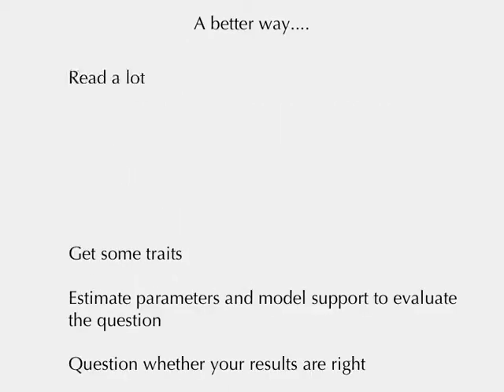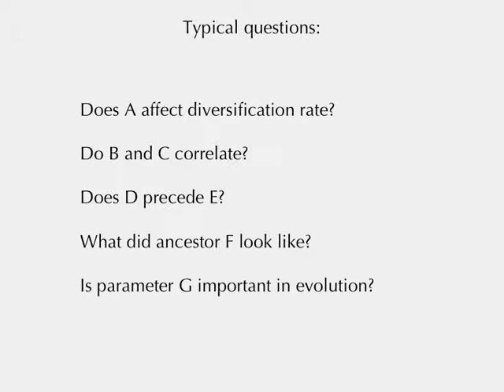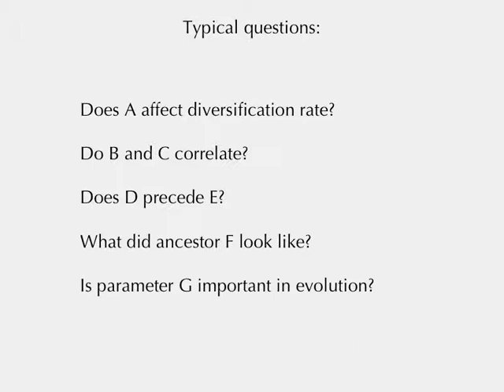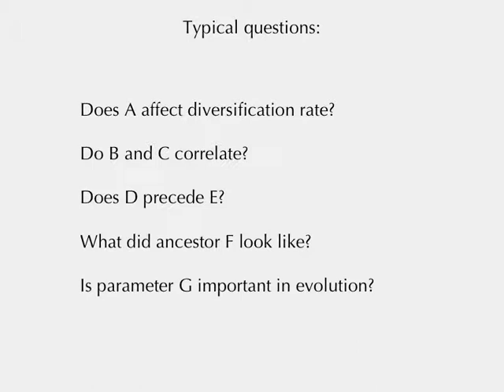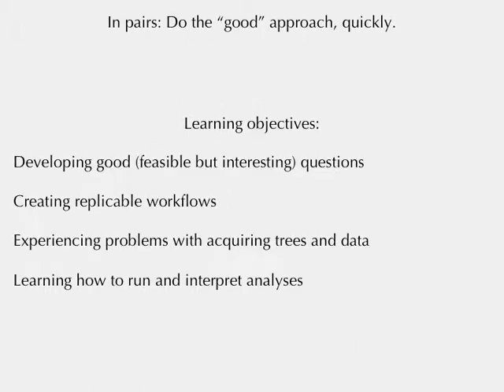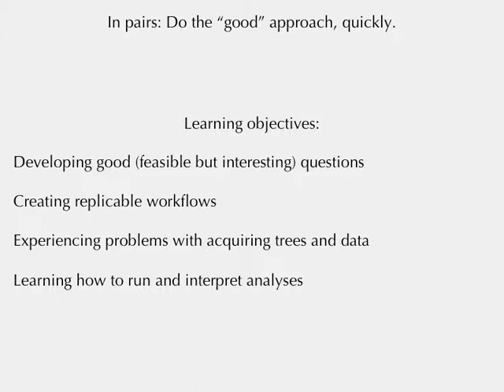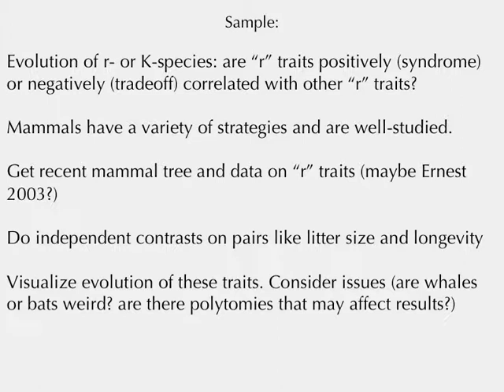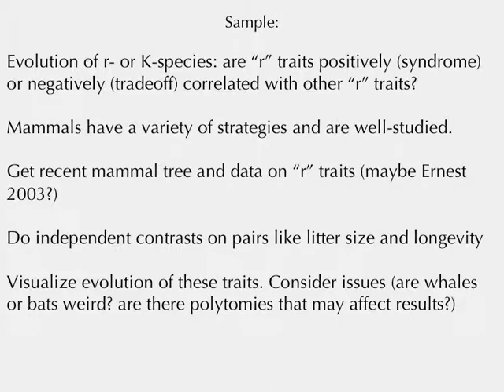EEB Grad Core 2014: Lecture 6, part 2, Gene tree incongruence